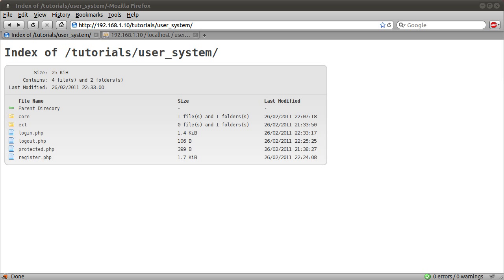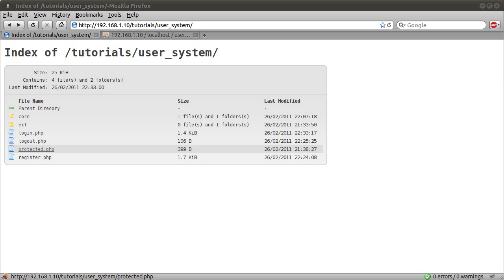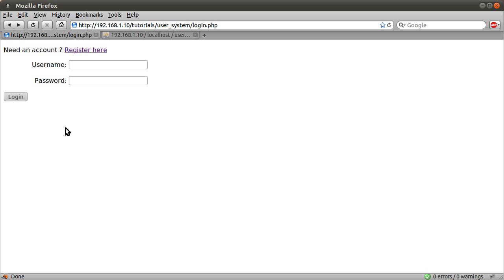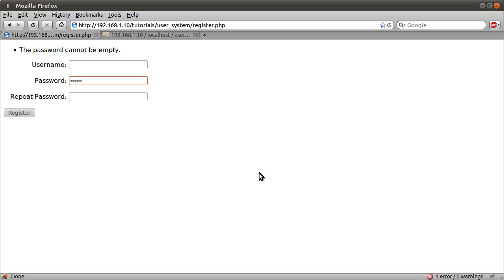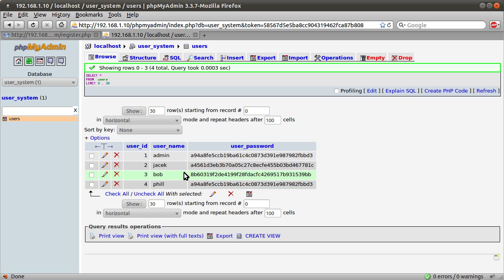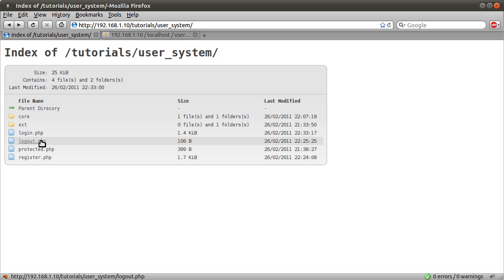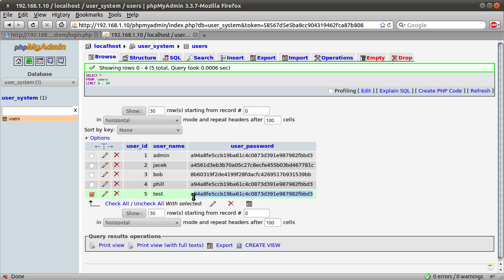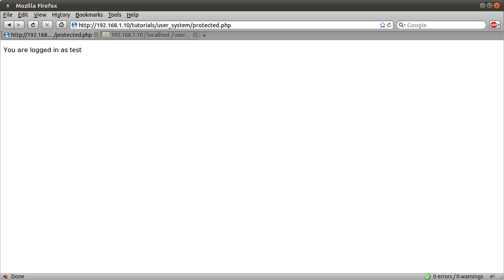PHP Tutorial: Register and Login (User Account System) [part 00]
In this video I demonstrate the login and register system that we will be building in the rest of this series